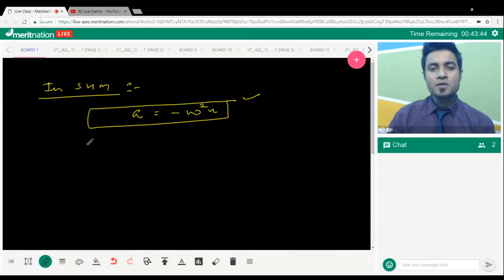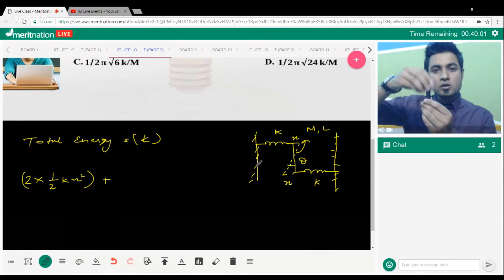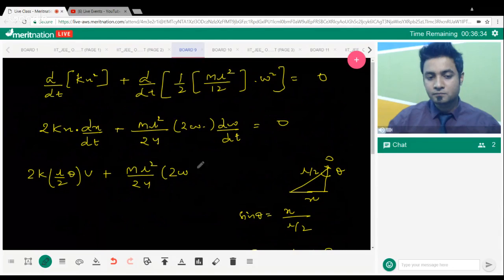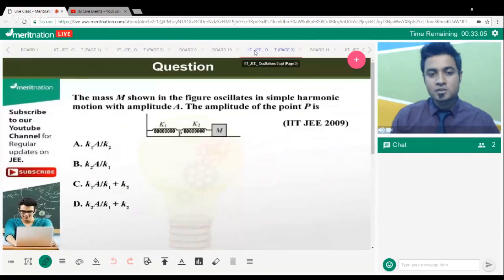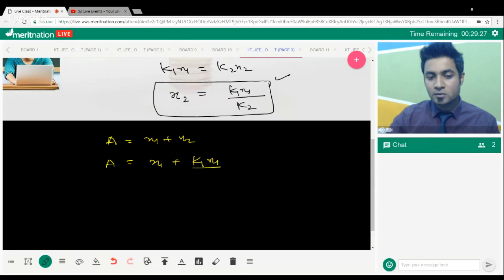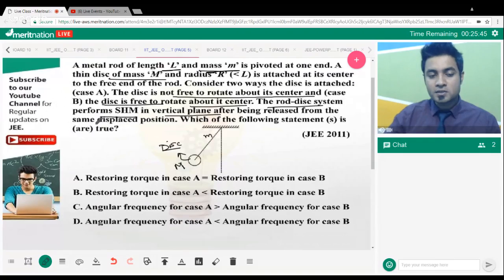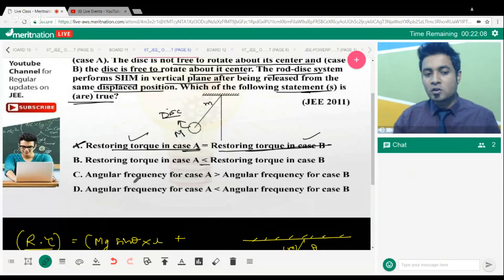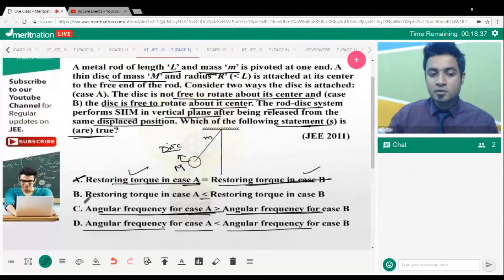Meritnation JEE Bytes (Physics): Oscillations 2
About today's class: Oscillations 2